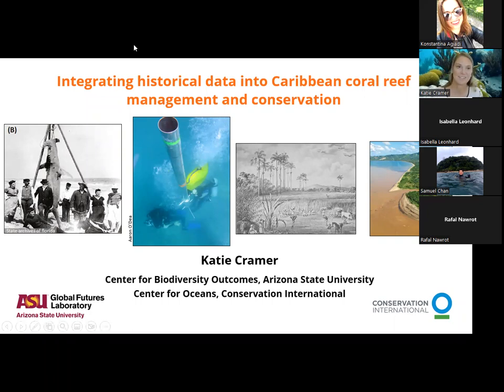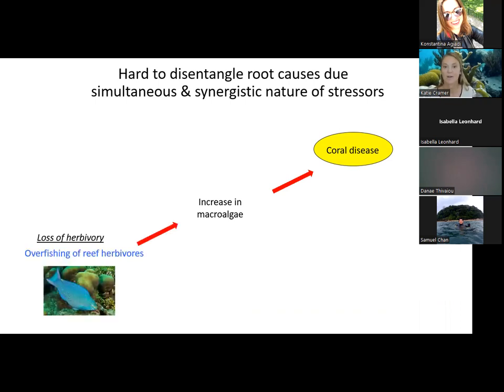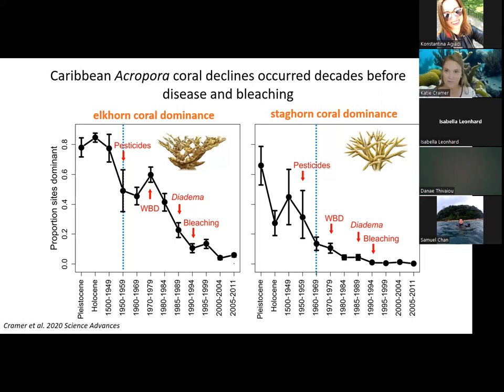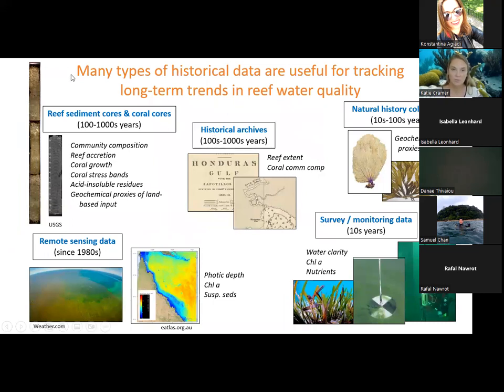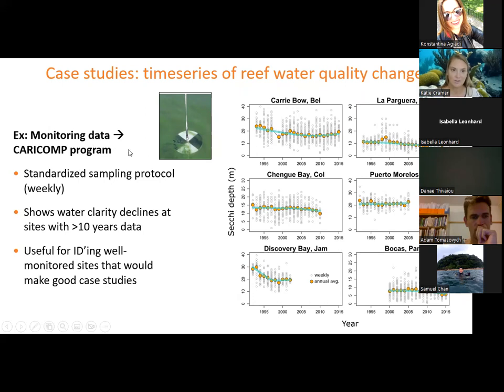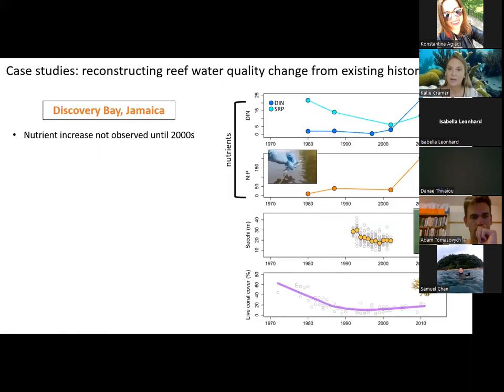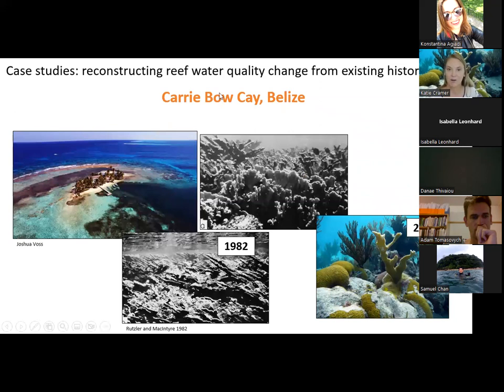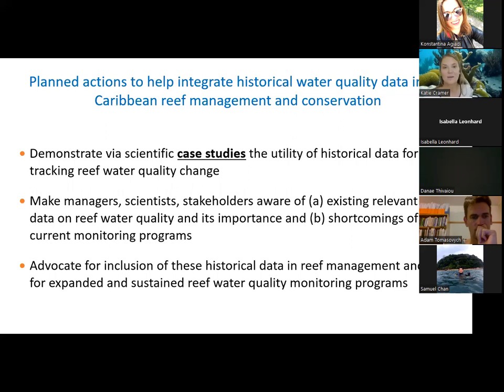Q-Mare Seminar Series: Dr. Katie Cramer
Dr. Katie Cramer on "Integrating historical data into Caribbean reef management and conservation".

For more information on the Q-Mare working group, visit the